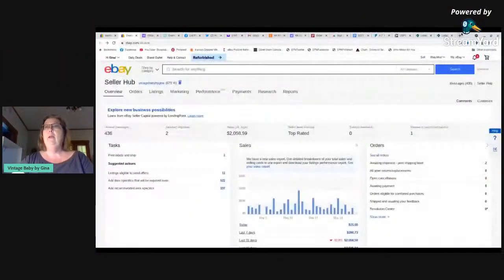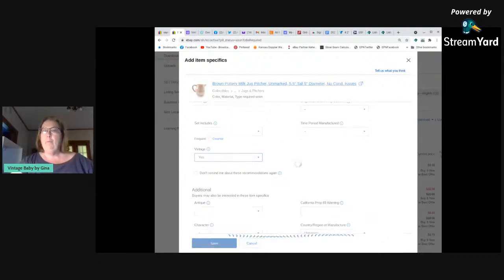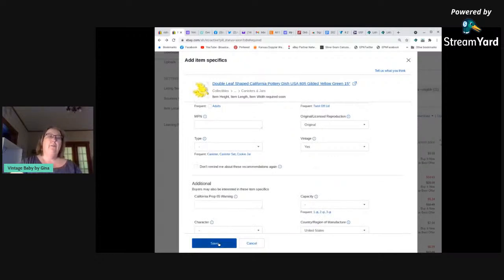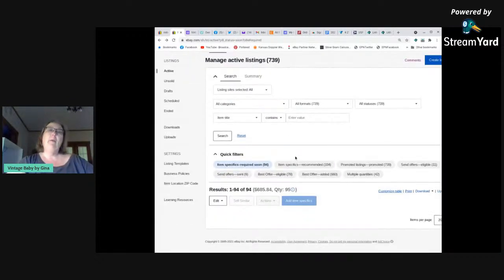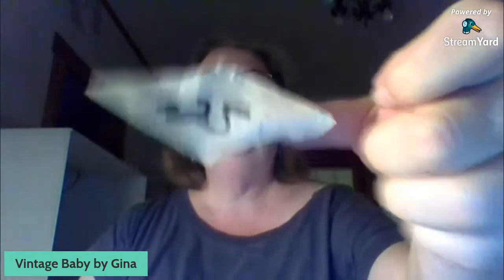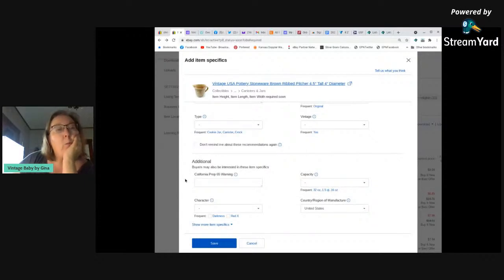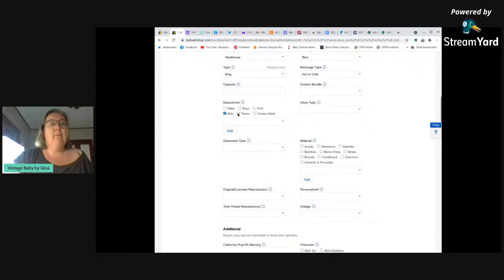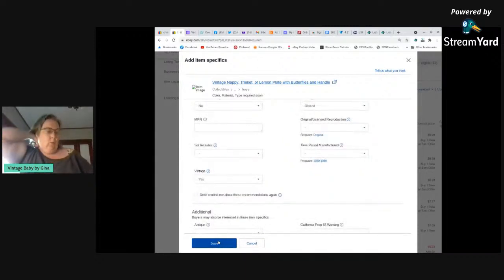Dealing with the Dreaded New Required Item Specifics on Ebay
I am an E-commerce reseller, selling on multiple platforms including Ebay, Etsy, Mercari, Poshmark, and Facebook Marketplace.  I create videos with tips and tricks for reselling and go live to chat with all of you while I list or get sales ready to ship.

Also selling on Mercari, Poshmark, Facebook Marketplace, Instagram, and Etsy.  Just search for VintageBabybyGina on any of those selling platforms.

Thrifting Kit

Scotty Peelers Label & Sticker Remover - 4 Pack
JARLINK 30X 60X Illuminated Jewelers Eye Loupe Magnifier
LETION UV Black Light Flashlight
Magnetic Telescoping Pick Up Tool
3 Pack Tape Measure 150 cm 60 Inch

Cleaning and Prep Supplies

Mr. Clean, Clean Freak Deep Cleaning Mist Multi-Surface
AIDEA Microfiber Lint and Streak Free Cleaning Cloths
CONNOISSEURS Jewelry Cleaner for Silver Tarnish Remover
Old English Lemon Oil Furniture Polish
Goo Gone Adhesive Remover
3 Pack Tape Measure 150 cm 60 Inch

Photography and Computer Equipment

LimoStudio 24" x 24" Table Top Photo Light Tent Kit
SAMSUNG XE350XBA-K01US Chromebook 4

Packing Materials and Tools

330 Count 4x8 airDEFENDER air Pillows 40 Gallon 5.33 Cubic feet
Bubble Wrap 700' Bubble Bundle for Packing, Shipping
Bubblefast! Brand 7 cu ft Pink Anti Static Packing Peanuts
#1 7.25x12 Poly Bubble Padded Envelopes Mailers Shipping Bags
Trimaco 12-inch x 1000-feet Brown General Purpose Masking Paper
Duck EZ Start Packing Tape, 1.88 Inches x 54.6 Yards, Clear, 8 Pack
Officemate Heavy Duty Weighted 2-in-1 Tape Dispenser
Box Resizer and Scoring Tool